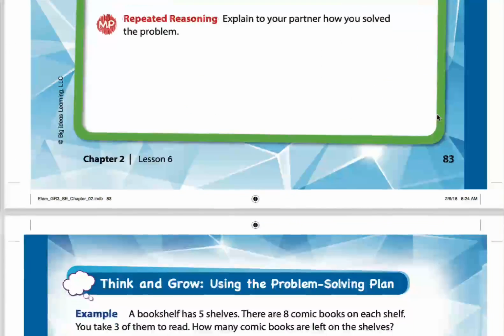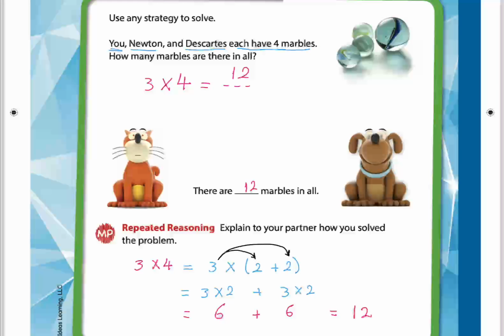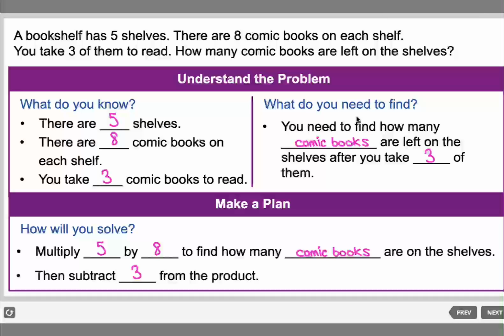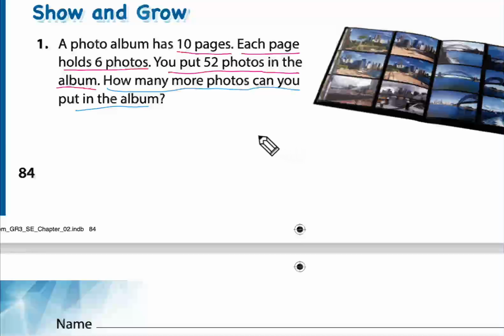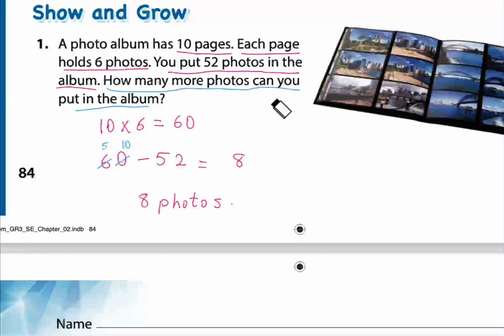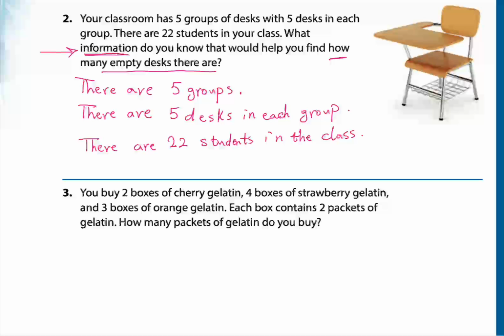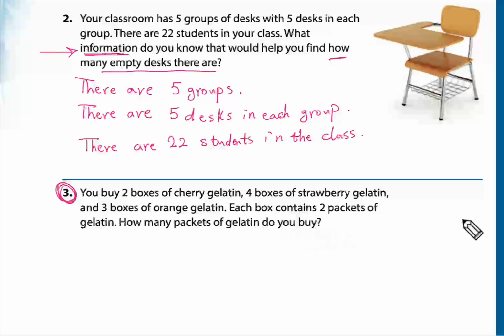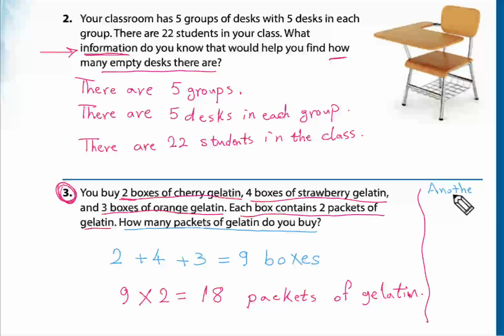Lesson 2 6 Problem Solving Multiplication